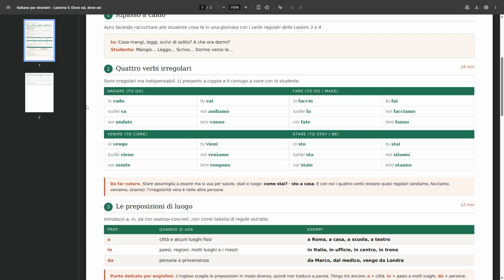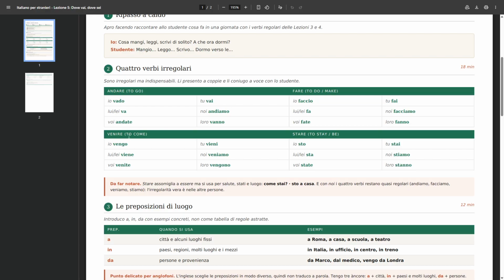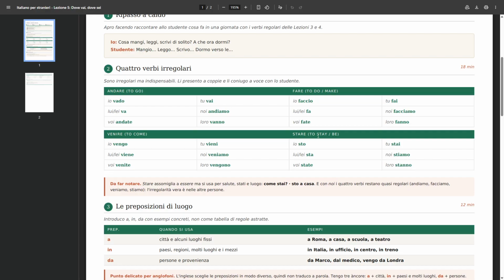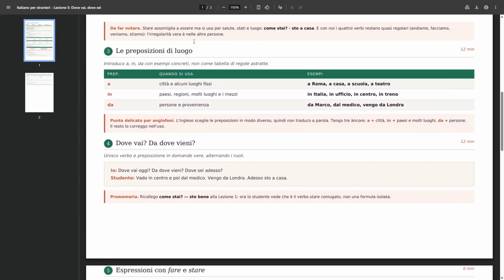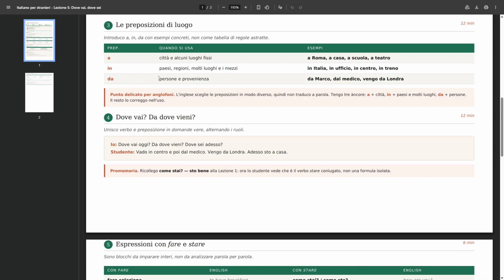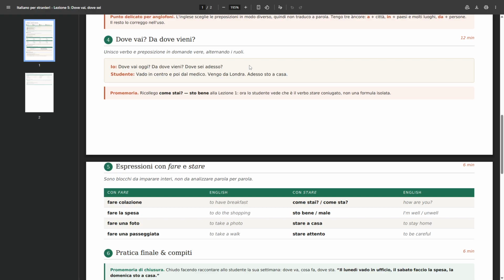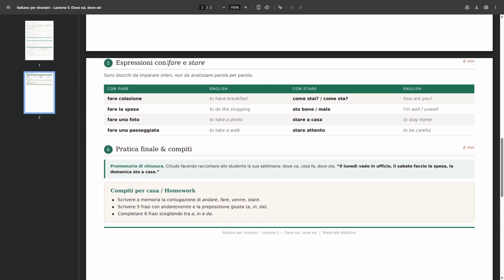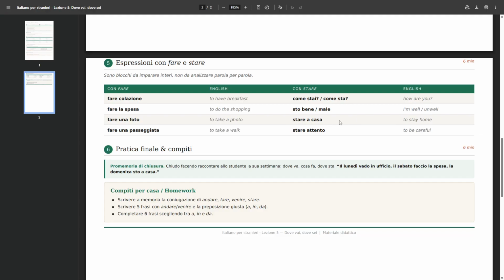Italian Lesson #5: Not Just Verbs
🇮🇹 Benvenuti alla Lezione 5 di Italiano per Stranieri! | A1 Level
In this lesson we tackle the first irregular verbs in Italian — andare, fare, venire, stare — plus the three essential prepositions of place: a, in, da. By the end of this video, you'll be able to say where you're going, where you're coming from, and where you are right now!

📚 What you'll learn in this lesson:
✅ How to conjugate the 4 most important irregular verbs: andare, fare, venire, stare
✅ The difference between a, in and da — and when to use each one
✅ How to talk about where you're going and where you're coming from
✅ Essential fixed expressions with fare (fare colazione, fare la spesa, fare una passeggiata...)
✅ Key phrases with stare (come stai?, sto bene, stare a casa...)
✅ How to describe your weekly routine using movement and place

🗣️ Perfect for English speakers at A1 level. Italian prepositions don't map neatly onto English ones — we cut through the confusion with three simple anchors: a + city, in + country/place, da + person. No overwhelming rules, just real usage!

📖 Lesson structure:
 Warm-up: daily routine review from Lessons 3 & 4
 The 4 irregular verbs: andare, fare, venire, stare
 Prepositions of place: a, in, da
 Real conversations: dove vai? da dove vieni?
 Fixed expressions with fare and stare
 Final practice + homework

📝 Homework from this lesson:

Write out the full conjugation of andare, fare, venire and stare from memory
Write 5 sentences using andare/venire with the correct preposition (a, in, da)
Complete 6 sentences choosing between a, in and da

👉 Missed Lesson 4? Watch it here:
👉 Next up — Lesson 6: